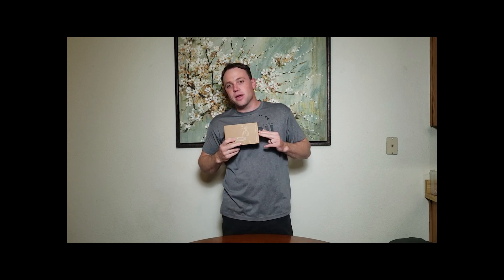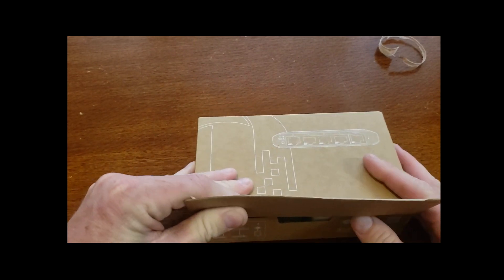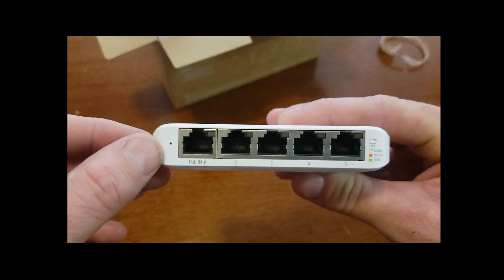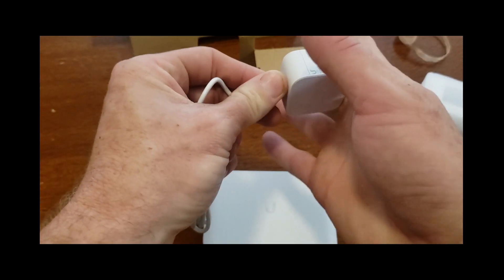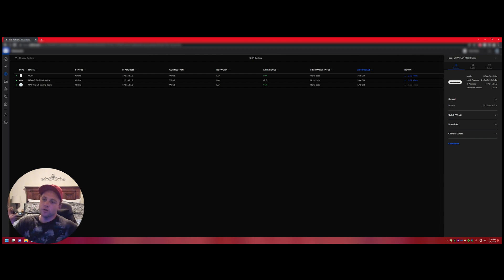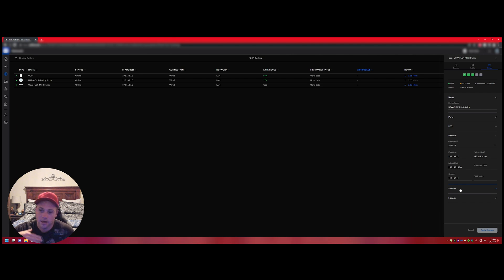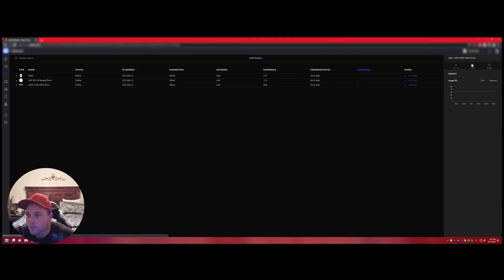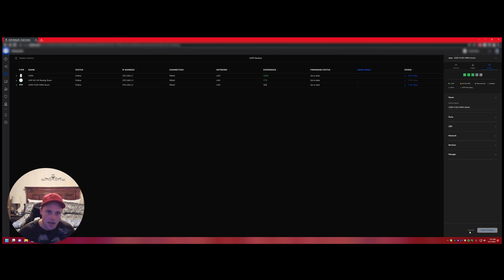UNIFI Switch Flex Mini